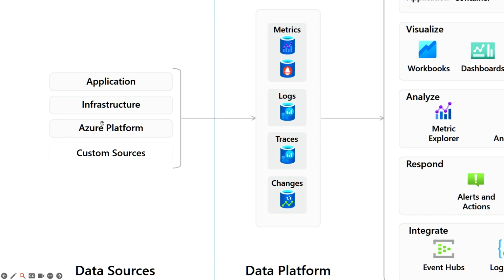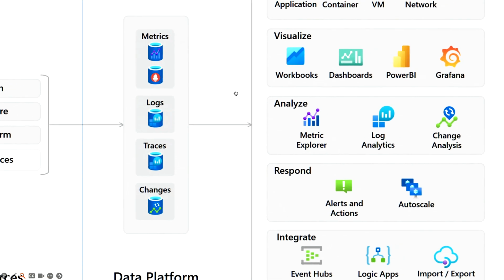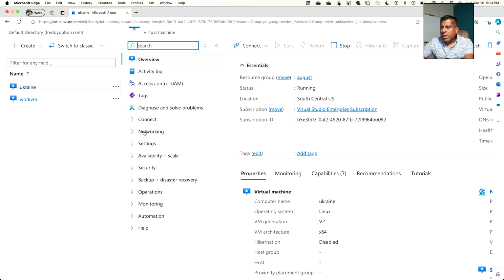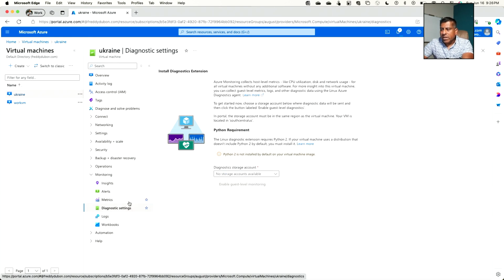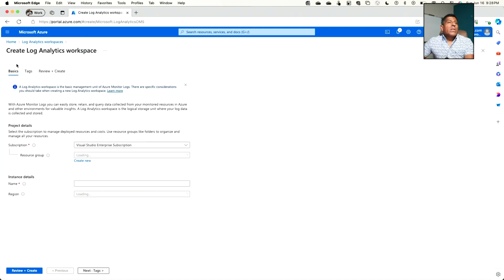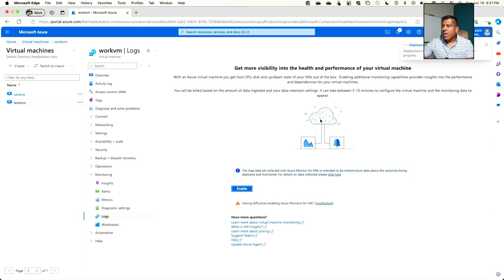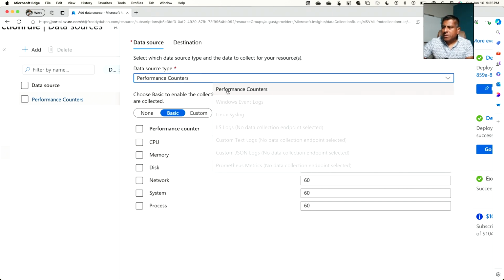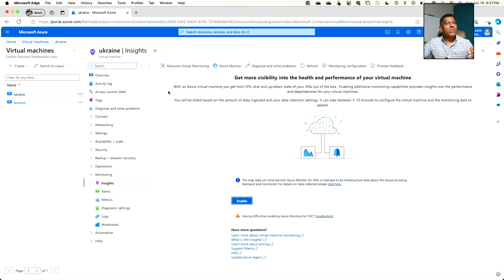Azure observability part 3 - collection rules Deep Dive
Welcome to the third video in our Azure Observability series! In this episode, we take a deep dive into Collection Rules within Azure Monitor. Collection Rules are essential for defining how data is collected from your resources, enabling you to tailor your observability strategy to meet specific needs.
Key topics covered:
 • Introduction to Collection Rules
 • Creating and configuring Collection Rules
 • Best practices for setting up Collection Rules
 • Examples of Collection Rules for different scenarios
 • How Collection Rules enhance data collection and monitoring
By the end of this video, you'll have a thorough understanding of how to effectively use Collection Rules to optimize data collection for your observability needs.